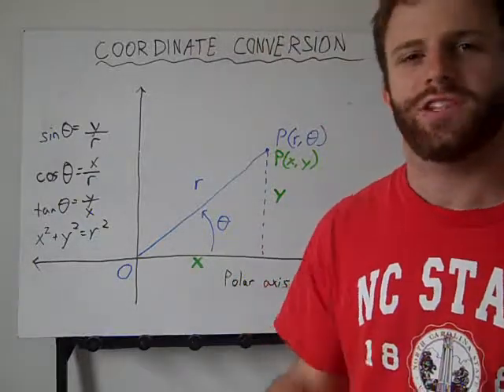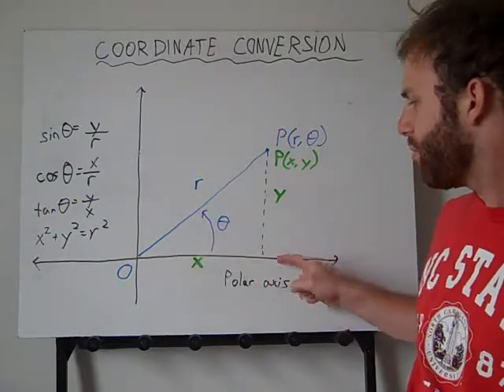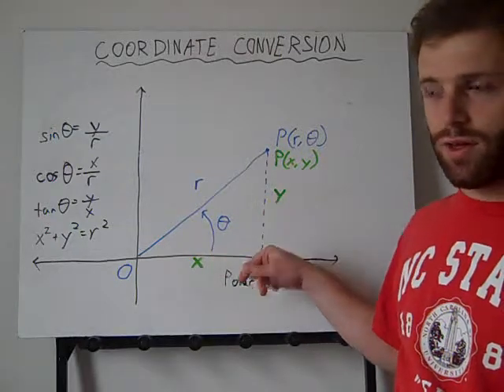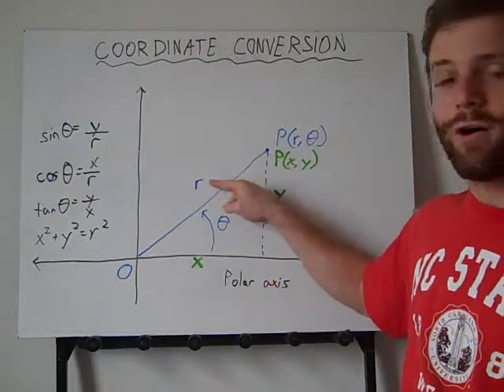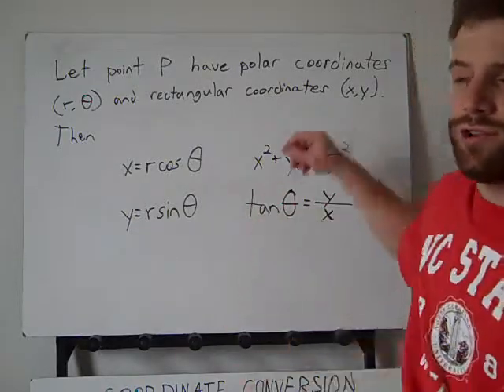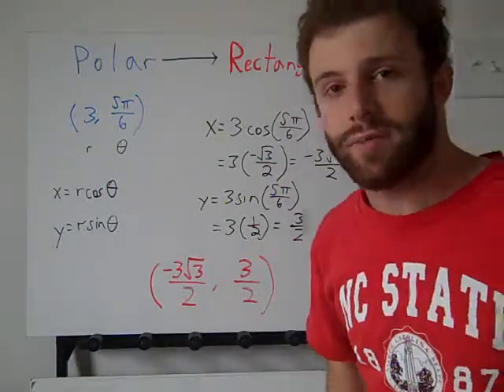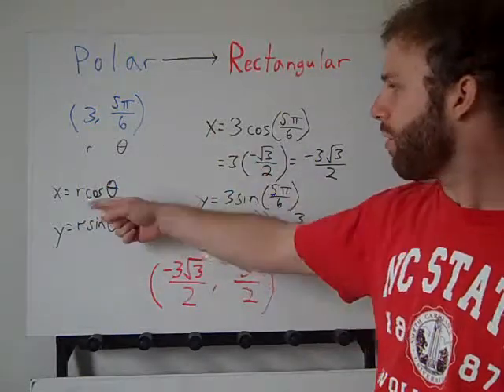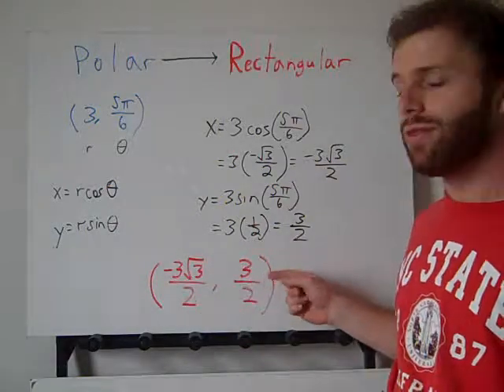Coordinate Conversion part 1